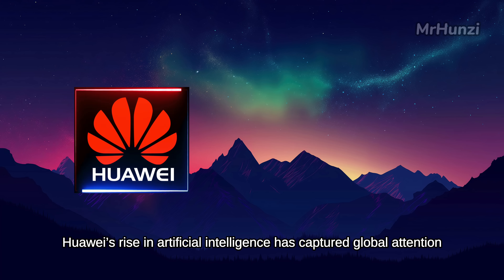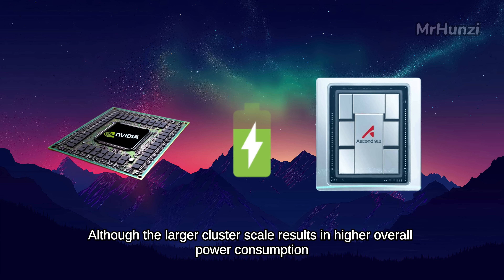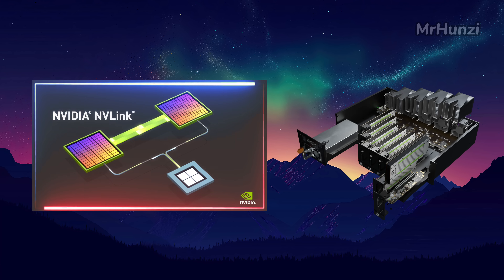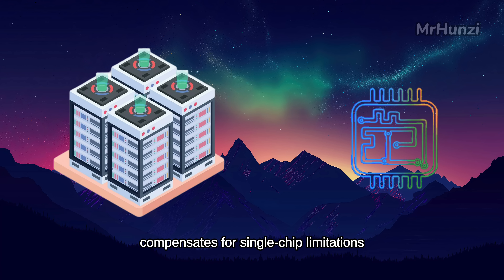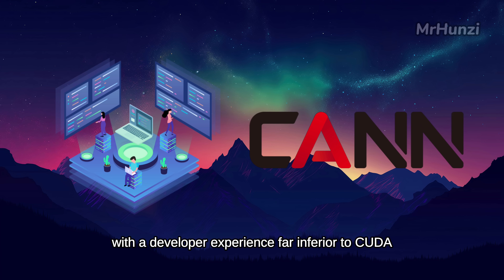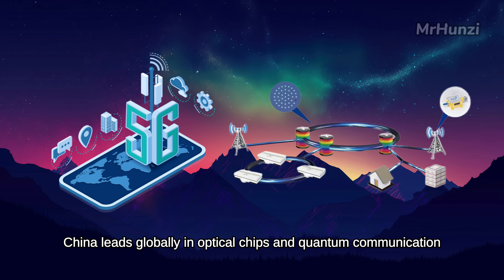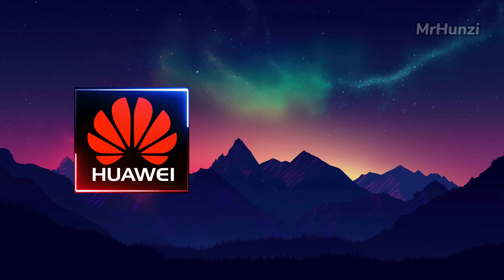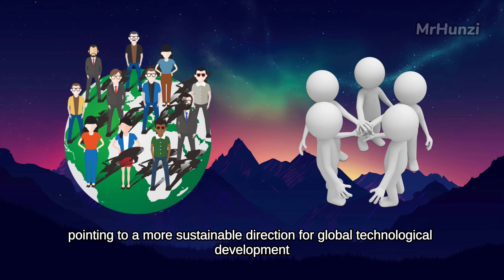Huawei's Optical AI Solution Rivals NVIDIA, Boosts China's Tech with DeepSeek and Ascend Chips!